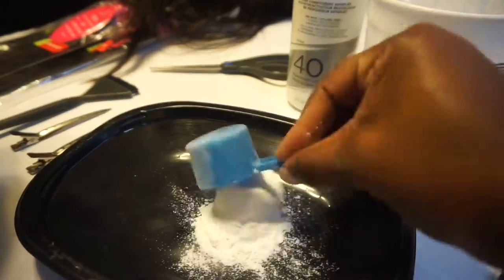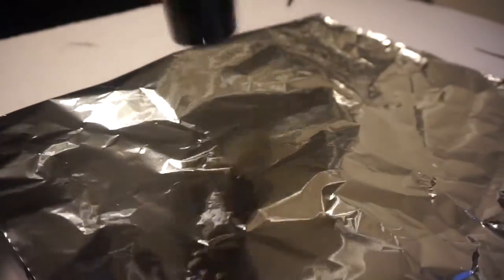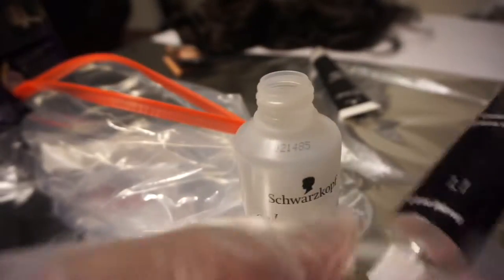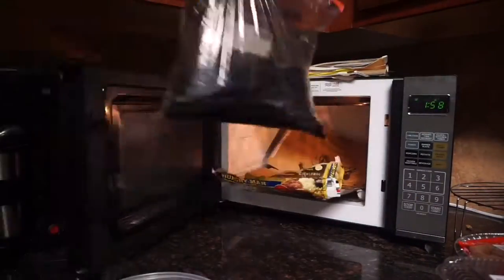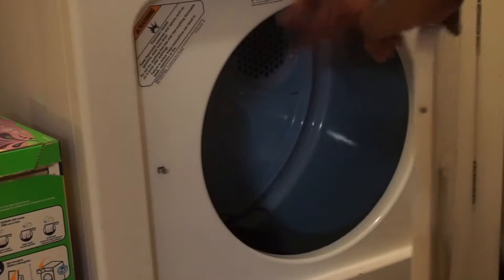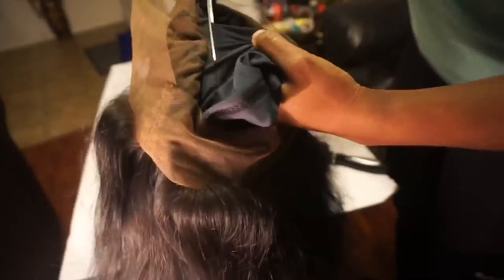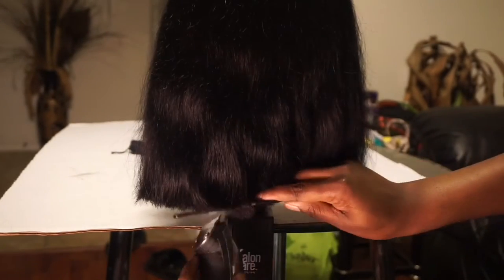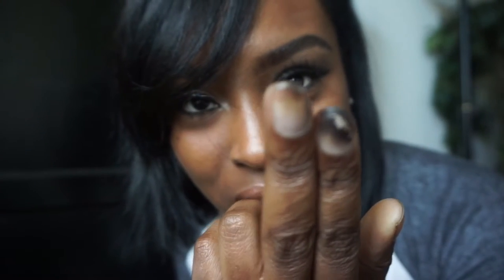Blunt Bob Wig With A 360 Frontal | Tea Bag Method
Vallbest Unprocessed Human Hair Store
Peruvian Straight

360° 12inch Frontal
2 Bundles 10inches

Bleach Powder
40 Volume Developer
Dye Brush Applicator
Toner / Neutralizer
Gloves
3 - 4 Boxes Of Jet Black Hair Dye
Shampoo
Conditioner
Hair Dryer
Blow Dryer
Dome Cap
Curved Needle
Black Thread
Sewing Pins
Duck Clips
Paddle Brush
Denman Brush
Rat Tail Comb
Clippers
Clipper Comb
Flat Iron
Wig Stand
Wig Head
Scissors
Bobby Pins
1 1/2 Inch Elastic Waistband
Gorilla Snot
Doo-Rag

K E E P  U P  W I T H  M E on all my other social media platforms!

Subject: (Business)

T E C H  G E A R
Editing Software: iMovie
Camera: Sony Alpha A5100

A F F I L I A T E  L I N K S  U S E D
This is not a sponsored video. Post contains genuine recommendations and opinions.

I am by no means a "professional","guru", or "expert'. I simply post videos on my lifestyle and things I personally enjoy.
I am Nigerian
I am Located in the United States

T H A N K  Y O U S
If you are still here... YOU ROCK!

Thanks for all your support!!! More videos coming very soon.

XOxoXO
C H I M E